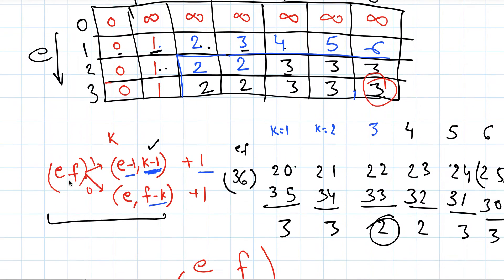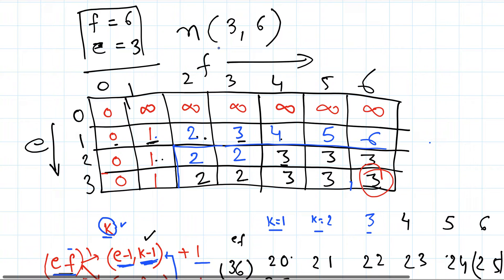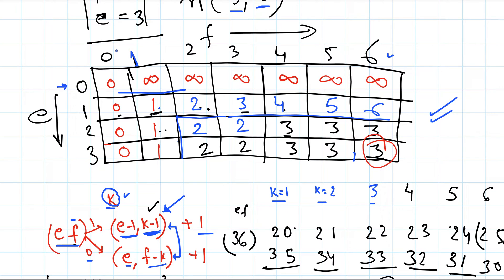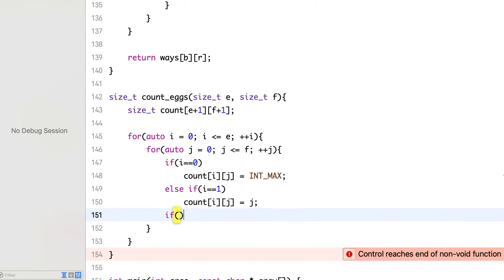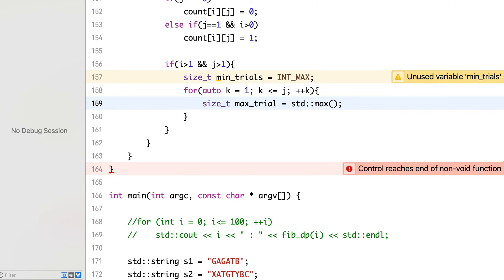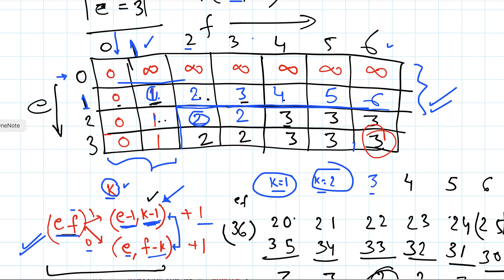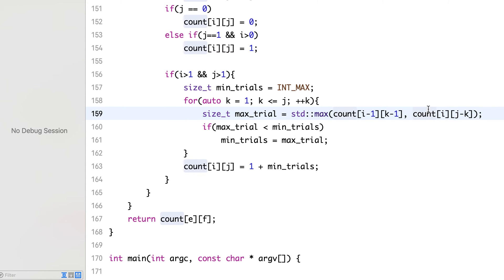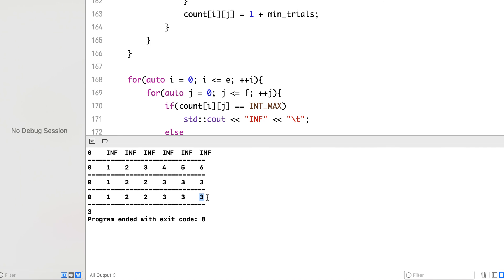Egg Dropping Puzzle (C++ Code) | Dynamic Programming | (Part 2)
Other Variants:
100 floors 2 eggs
50 floor 3 eggs